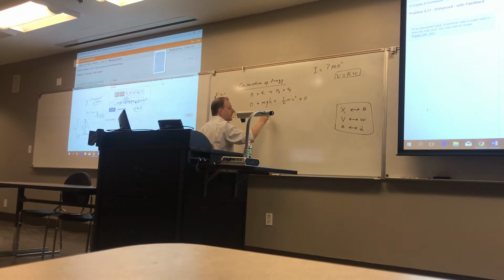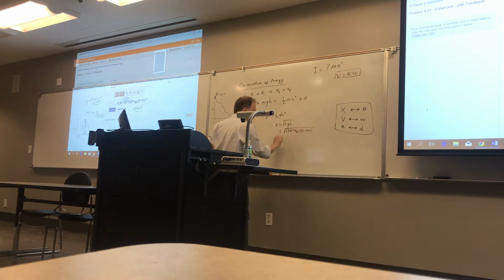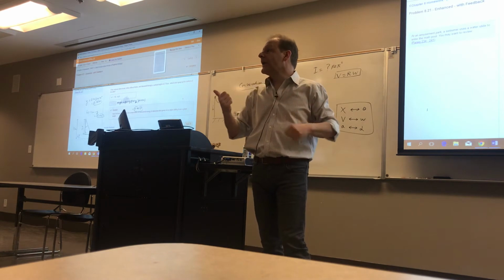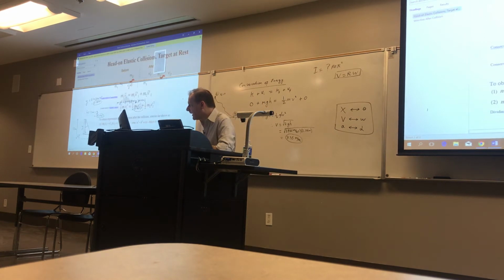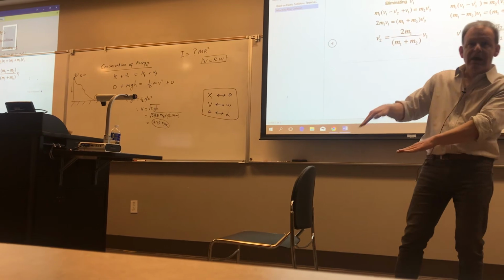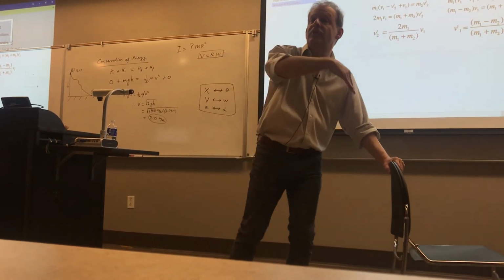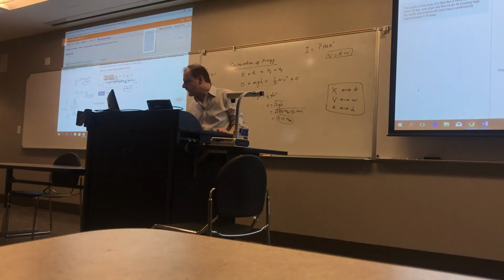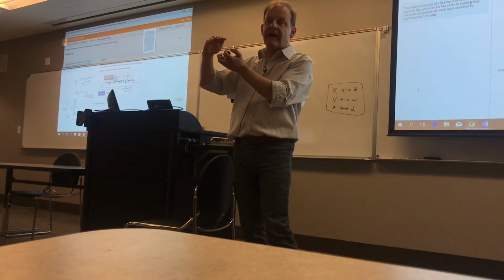Physics 12/11 Pt. 4